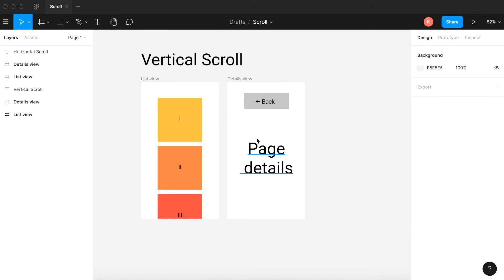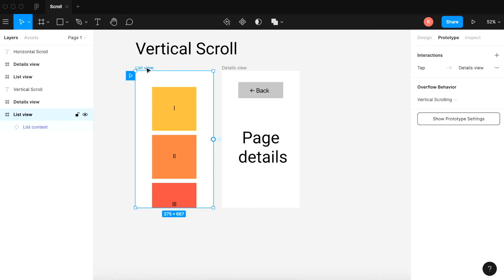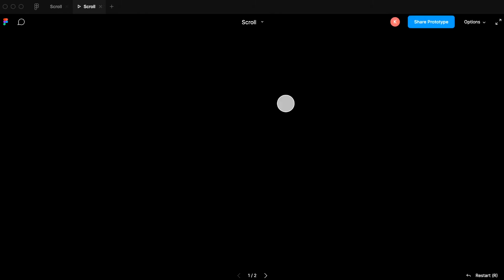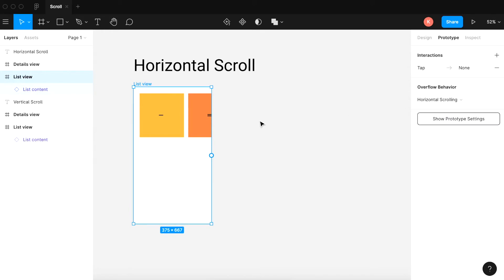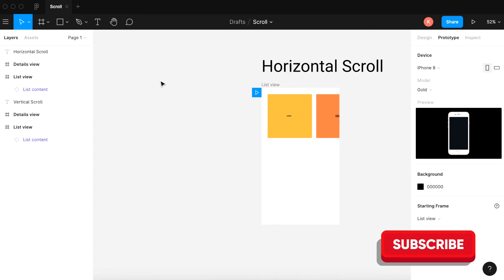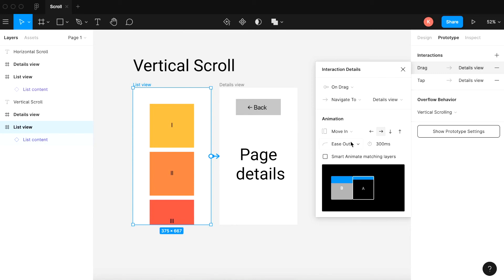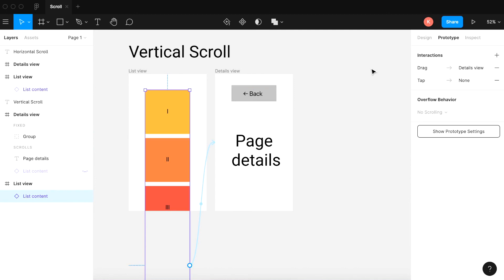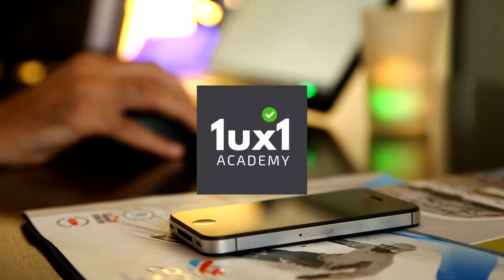HOW TO DO FIGMA SCROLLING | SCROLL & CONNECT PAGES FRAME BY FRAME TUTORIAL